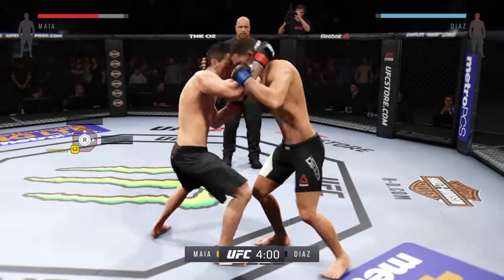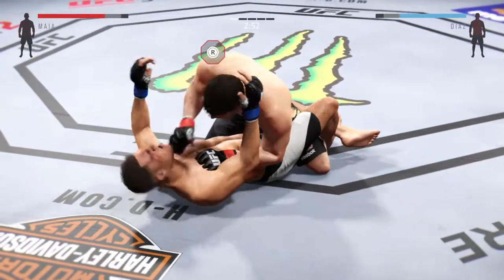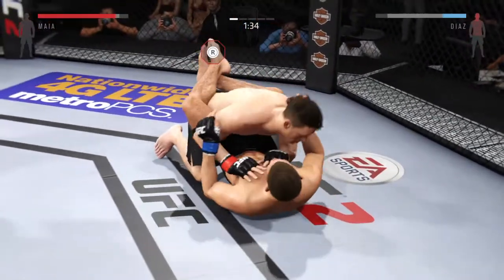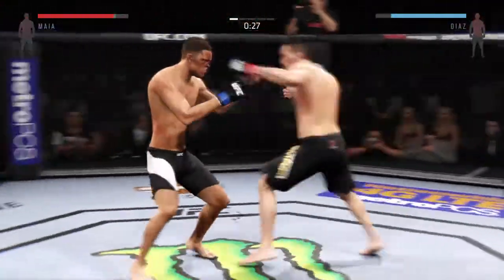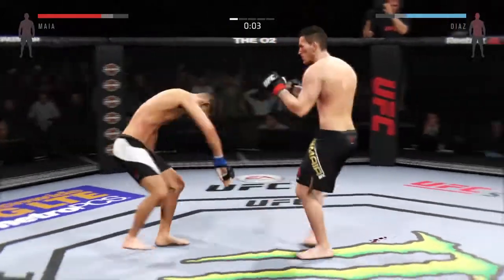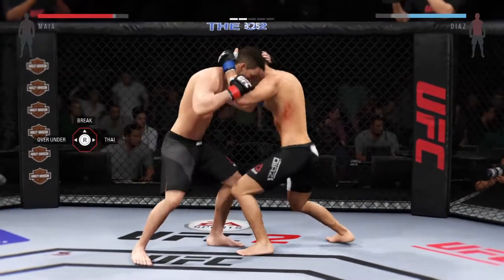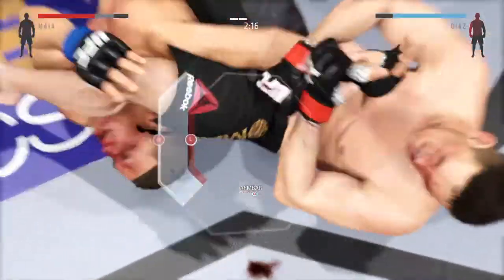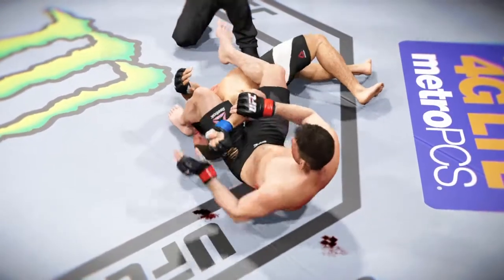Nice Sub Ending